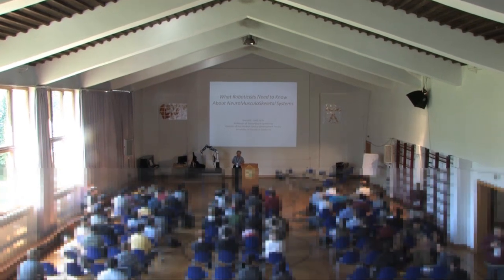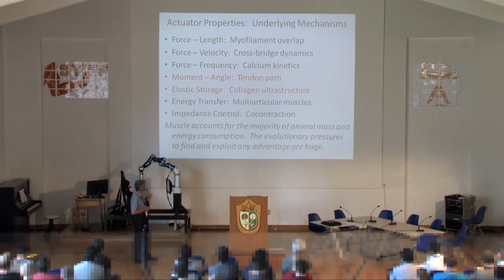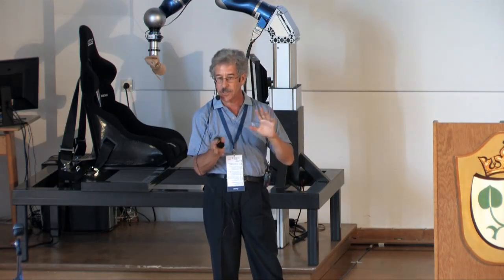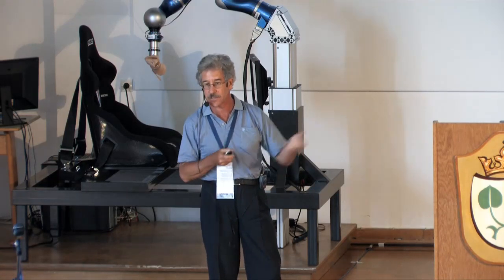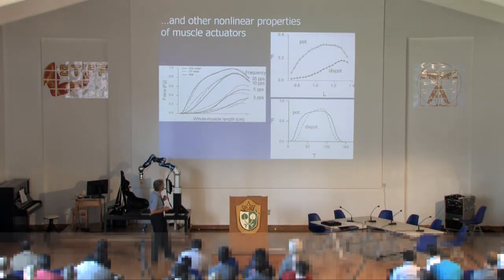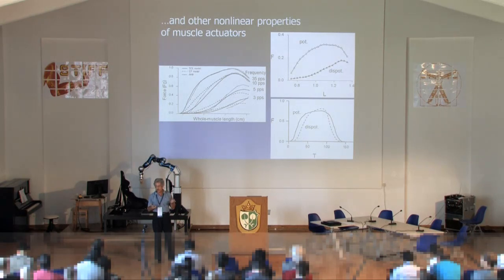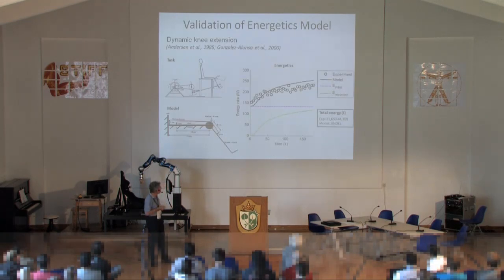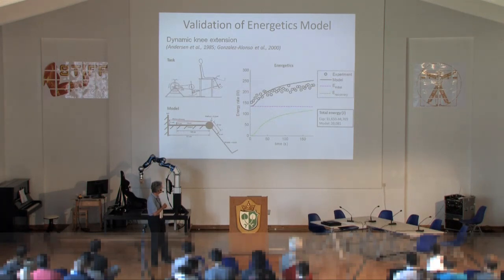Gerald Loeb Lecture on Muscle and Spinal Cord Physiology (Part 1: Muscle)